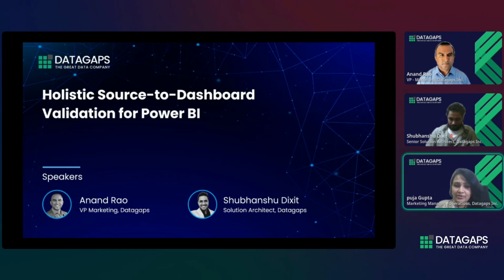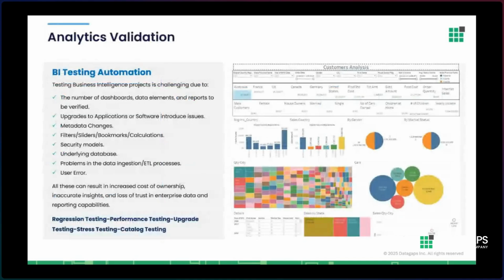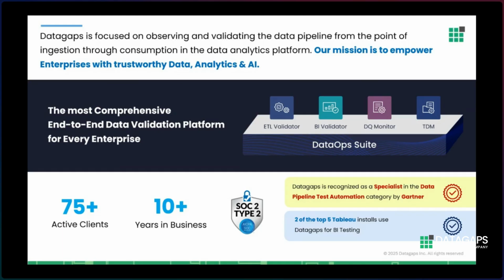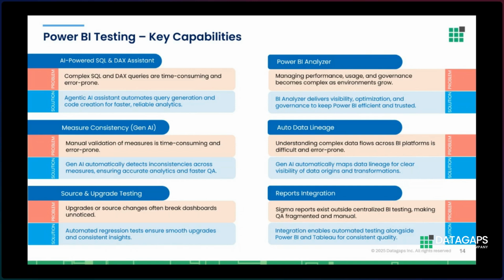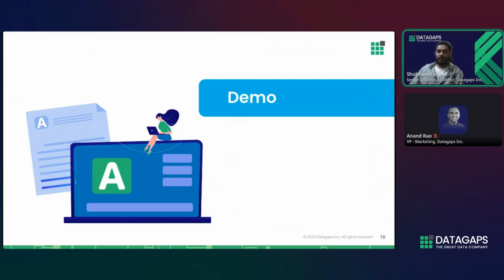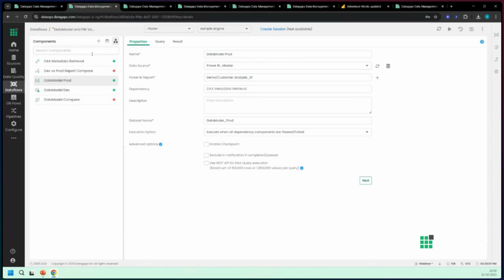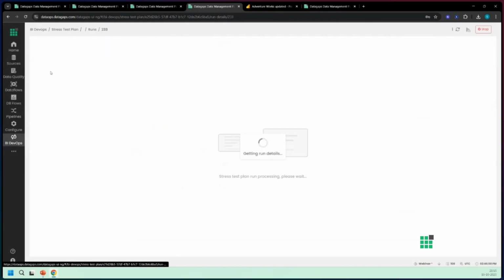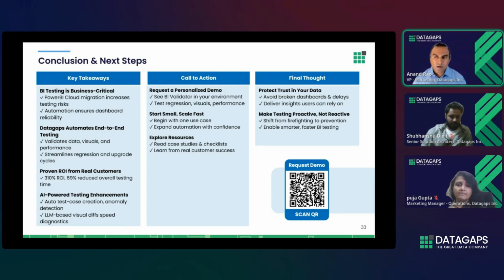Holistic Source-to-Dashboard Validation for Power BI | Datagaps Webinar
In this video, we explore a complete walkthrough of Source-to-Dashboard validation for Power BI—covering end-to-end testing, automation best practices, and quality assurance.

What you'll learn:
✅ Data validation and reconciliation techniques
✅ Automation setup for Power BI datasets
✅ Tips for robust dashboard QA and governance

📘 Perfect for: Data engineers, BI developers, and QA analysts.

Chapters (Key Moments):

00:00 - Welcome & Intro to BI Testing Challenges
02:00 - Why BI Testing Matters: Stats & Risks
05:30 - Cost Savings & Migration Wins
07:20 - Common Dashboard Failures & Solutions
09:30 - Analytics Validation Pillars: Trust, Speed, Cost, Risk
11:00 - Modernization: Data Platform, ETL, BI Refresh
13:20 - Datagaps Overview: ETL Validator, BI Validator, & More
15:20 - Supported Test Scenarios: Source, Functional, Visual
16:20 - Live Demo Starts: Regression Testing
20:00 - Visual Regression & Filter Matrices
25:00 - Report-to-Database Validation
30:00 - Performance & Stress Tests
35:00 - BI Catalog: Data Model Analysis & Render Times
40:00 - Implementation Blueprint & Checklist
47:00 - Q&A: Quick Wins, Integrations, Privacy, Scale
52:00 - Closing & CTA